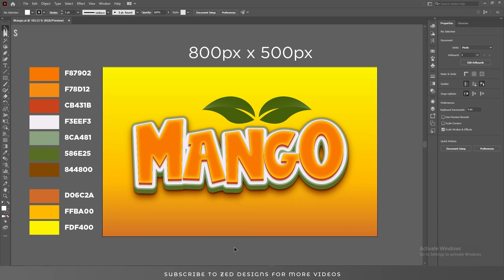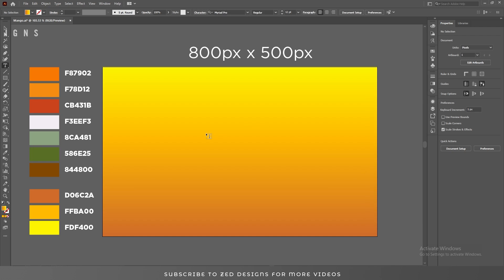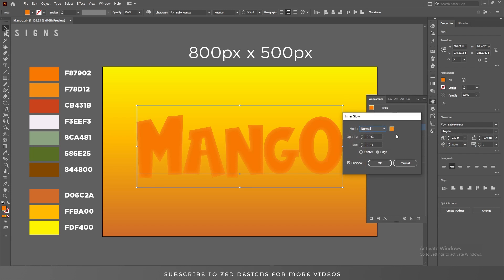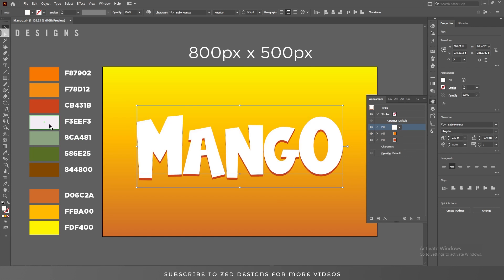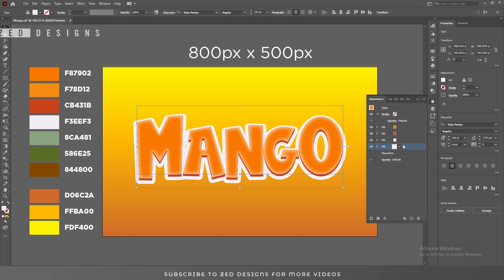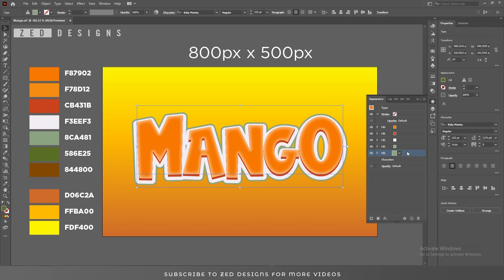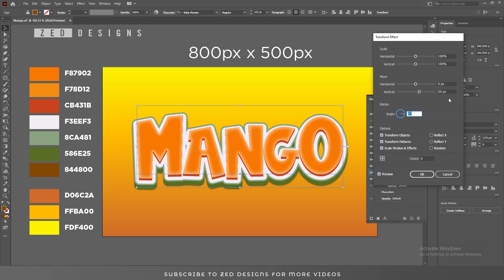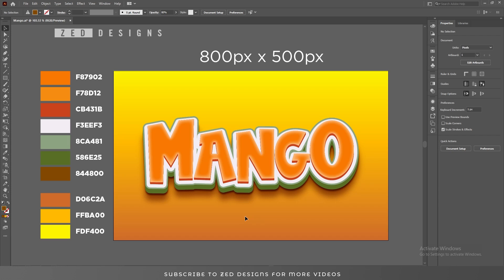Summer Style Premium Text Effect in Illustrator - Mango Text Effect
Video Title: Create a Modern Style Premium Text Effect in Illustrator - Mango Text Effect
Welcome to Zed Designs, In this Adobe Illustrator tutorial on how to create a modern style premium text effect, specifically the Mango Text Effect! In this video, I will guide you step-by-step on how to achieve this unique and Modern Style text effect using Adobe Illustrator.

First, I will show you how to set up your document and choose the right font to create the base text. Then, we will move on to creating a gradient overlay to add depth and dimension to the text. We will also explore the use of blending modes to add a glossy, premium finish to our text effect.

Next, I will introduce you to the use of the Appearance panel to create a variety of different effects that can be applied to your text, such as shadows and glows.
Tip: To add more elegance to this effect use the Wrap Tool.